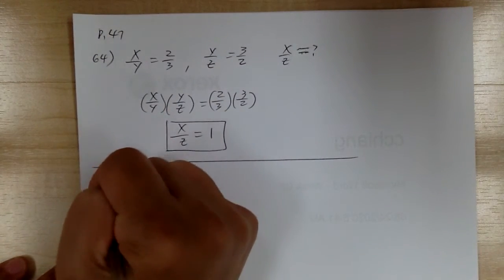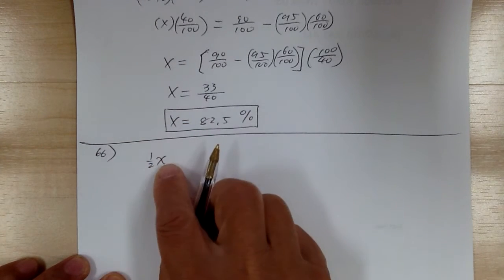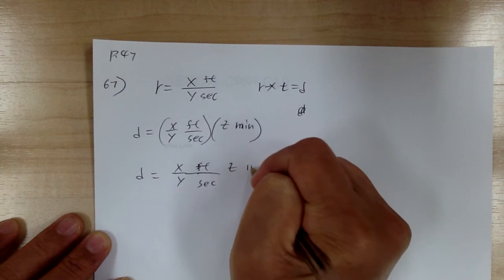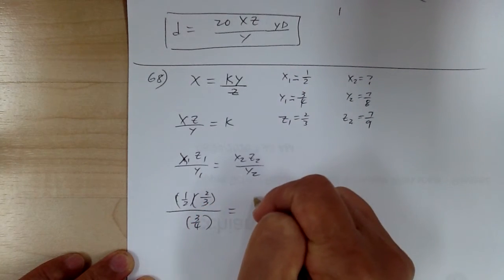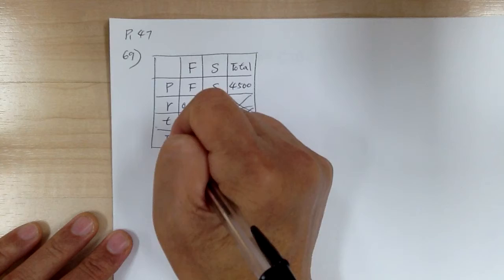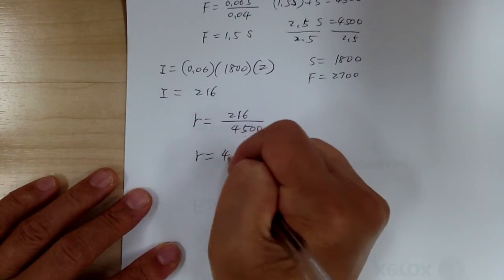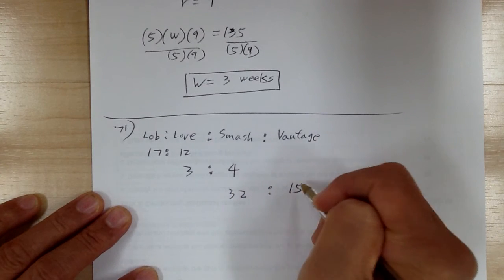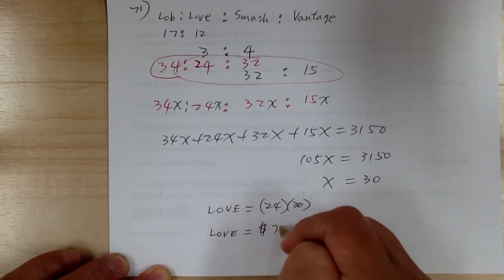Competition Math p.47 #64-71